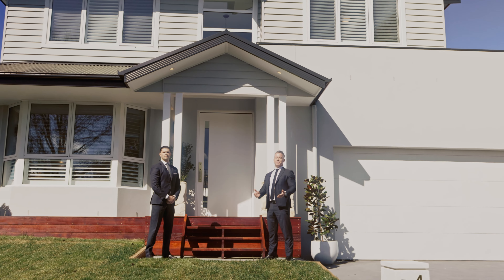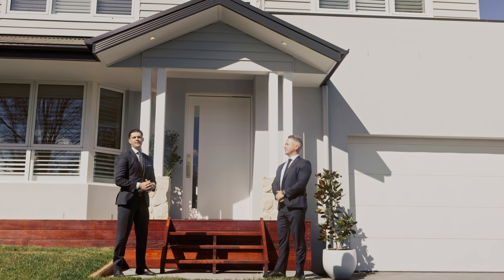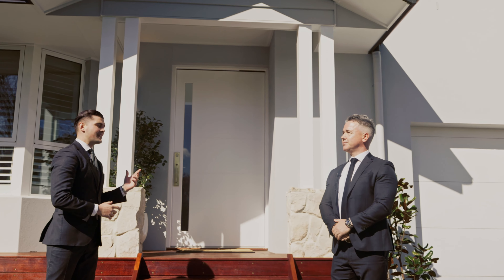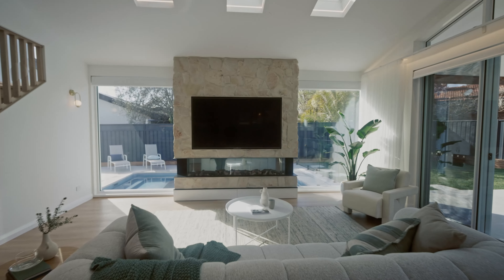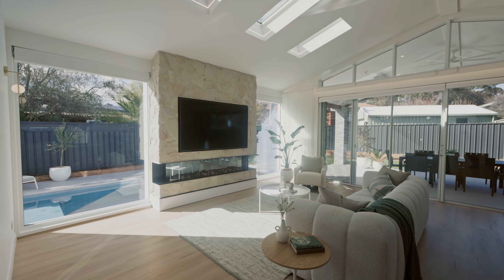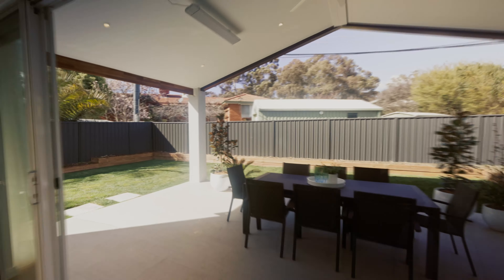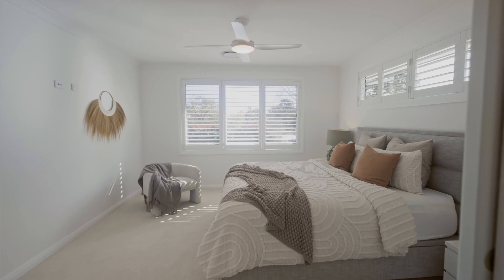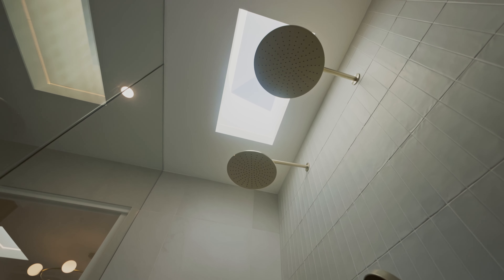AM Property Agency | 42 Garanya Street Waramanga